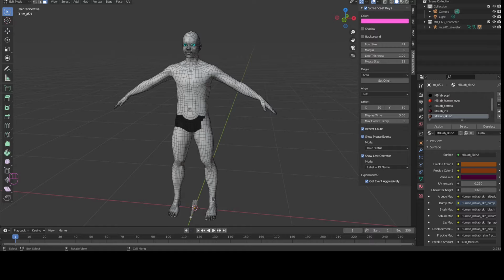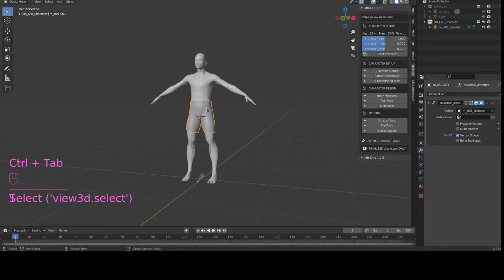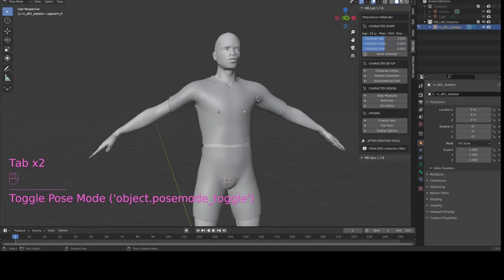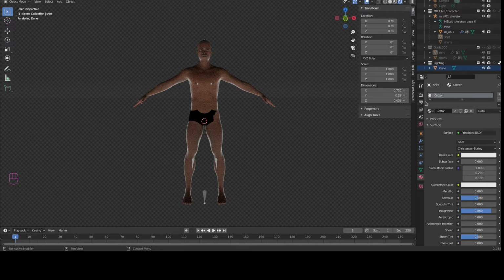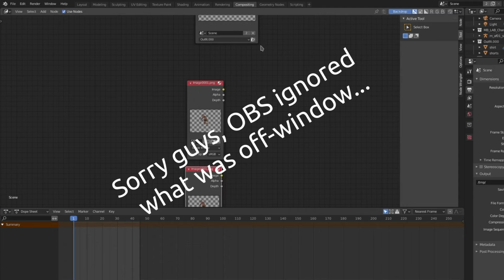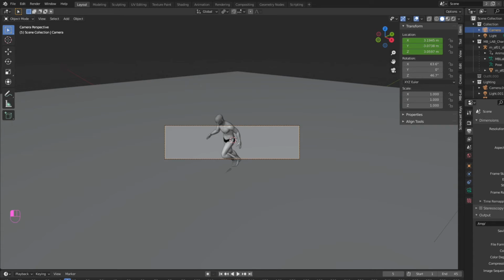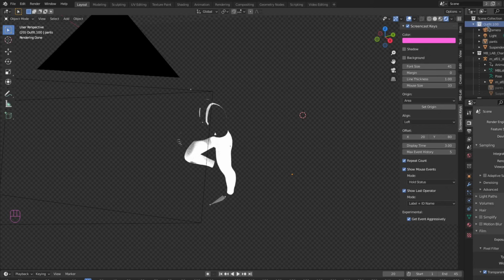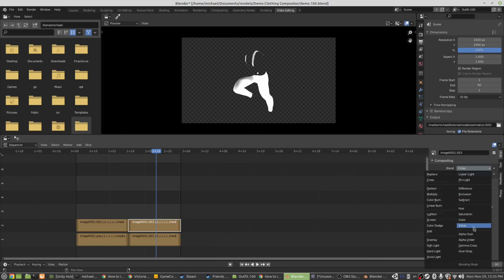Blender Outfit Compositing Tutorial!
There aren't a lot of people talking about the glory of the Blender compositor, and let me tell you it's really something else.

So this is how I'm doing a lot of my game art now, without having to (significantly) adjust the normals every single time I do it. A friend suggested I start doing tutorials on these techniques, and he's not wrong, there's a certain dearth of information out there on it—and it's an incredibly useful subject!

(I apologize for a few OBS anomalies, which showed up while I was creating this—the clipped edge of the window, as an example. This is how we learn, though, the next presentation will be of better quality.)